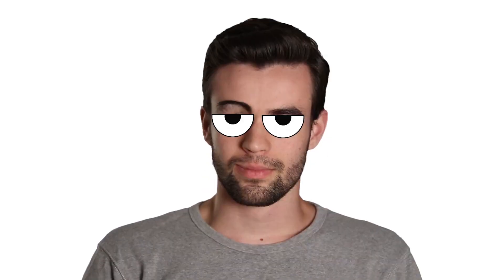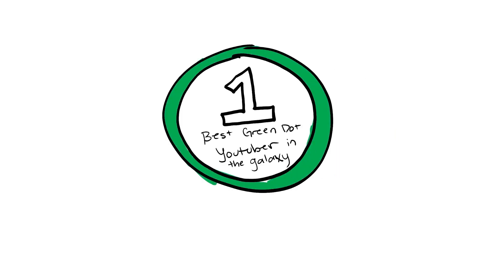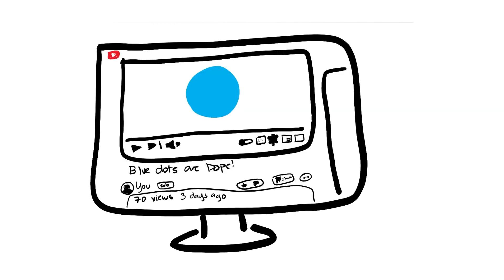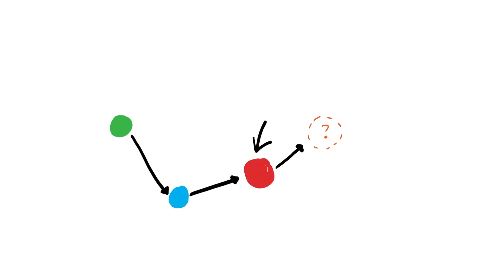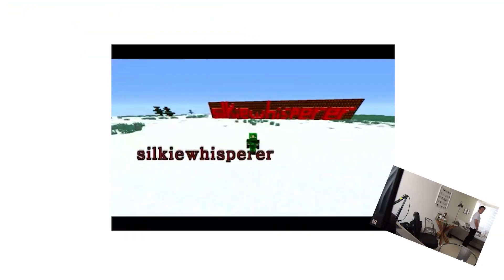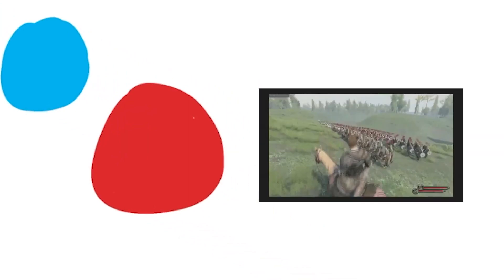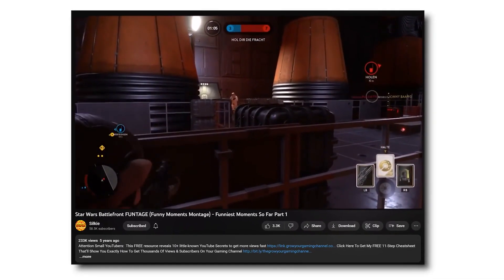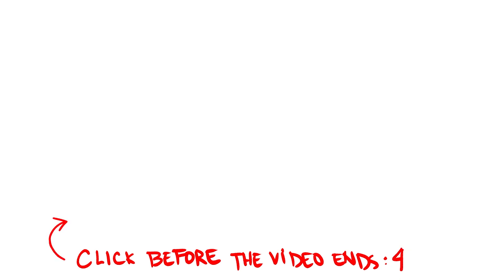How to BLOW UP Your YouTube Channel (2023) [1080p 30fps H264 128kbit AAC]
Interesting.